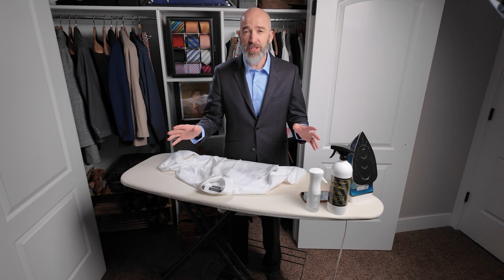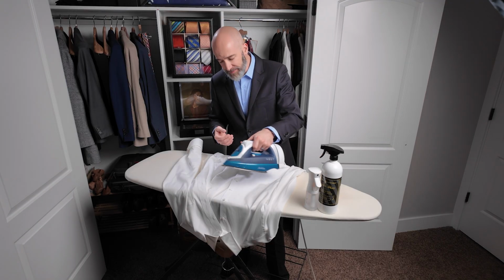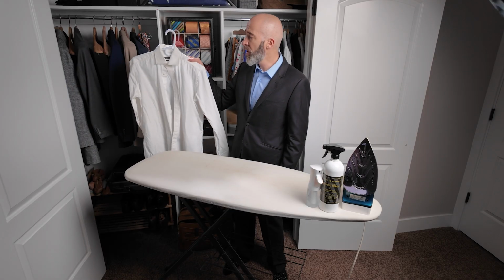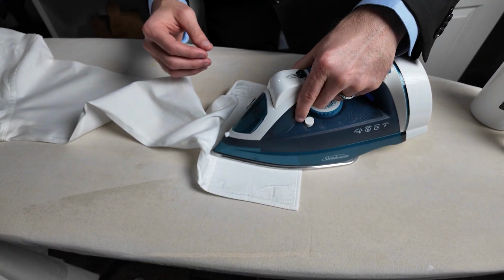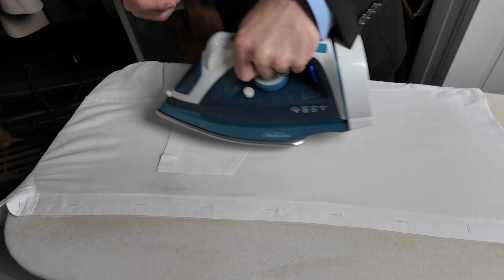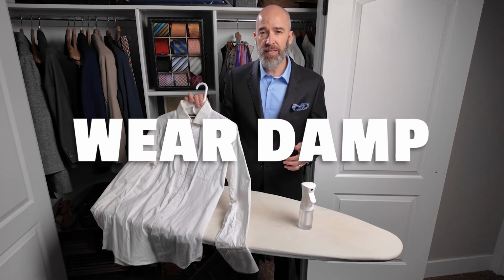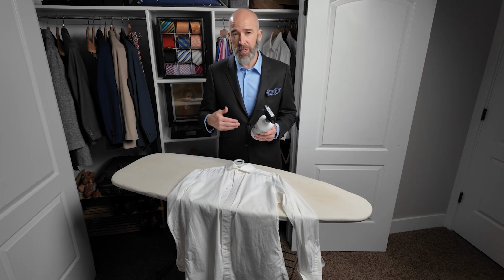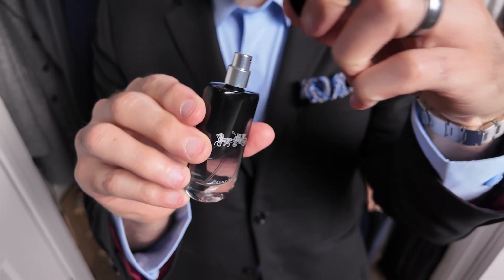HOW TO IRON A SHIRT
Ben teams up (and battles!) the overconfident superhero Ironing Man to teach YOU the ultimate guide to ironing a dress shirt like a pro! 🦸‍♂️✨ No pizza boxes or maple syrup here—just practical, game-changing tips to achieve that crisp, polished look that defines the mind, the look, and the way that maketh a man. 😎👑

From the perfect ironing order (yolk first, fellas! 🥚) to must-have tools like a trusty ironing board and starch, we’ve got you covered. 💨 Plus, we test 4 genius non-ironing hacks for those moments when life throws wrinkles your way! 🚿❄️ Watch Ben debunk Ironing Man’s wild ideas (sparkling water? Really? 🤦‍♂️) while delivering a masterclass in shirt-ironing discipline.

What You’ll Learn:

✅ The optimal order to iron a dress shirt (yolk ➡️ sleeves ➡️ back ➡️ front ➡️ collar) 🎯
✅ 4 essential tools for a sharp, dignified look 🔧
✅ How to avoid ironing disasters (no melted shirts here!) 🚫🔥
✅ 4 non-iron hacks to save the day (wear damp, ice & dryer, wrinkle release, steamer) 🛠️
✅ Why a crisp shirt is your armor for self-mastery and first impressions 🛡️

Ironing Man’s Shenanigans:

Our caped crusader (with a shirt for a cape! 🧣) brings the laughs with his absurd “tips”. Will his “Crispin!” powers (and syrup obsession 🍁) save the day, or will Ben’s practical wisdom prevail?

😜 Spoiler: Fabric softener is his kryptonite! 😱

Challenge Time!

Iron your best shirt, post it with IronLikeAMan, and tag this video to show the world you’ve got what it takes! 📸💥 Let’s defeat Ironing Man’s sticky henchmen together! 😤

🔔 Drop “yolk first” in the comments if you’re ready to iron like a pro! 👇 Let’s keep those shirts crisp and those vibes sharper. See YOU at the top! 🚀

SHOP PRODUCTS MENTIONED OR FEATURED (earns commission): 🛒

🖊️ Stain Remover Pen
⚪ White Revive Packets
🪵 Ironing board
💦 Continuous Mist Spray Bottle
👕 Starch Substitute
🌳 Cedar Hangers
✨ Wrinkle Release Spray
🧤 Steam Gloves

My Outfit:

🤵 Black Suit
👔 Light Blue Shirt
🔳 Navy Ring Floral Pocket Square
⌚ Seiko Automatic Watch
👞 Brown Bit Loafer
🧦 WeciBor Black Socks
🧷 Mission Belts Steel & Mocha
🌸 Coach For Men Fragrance

JOIN THE GENTLEMEN WISE: 🔥

If you want more personalized style help or camaraderie with like minded men who are pushing for excellence in all they do, join us here:

CITATIONS:

Home Alone. Twentieth Century Fox, 1990.
“The Chinese Woman.” Seinfeld, season 6, episode 4, Castle Rock Entertainment, West/Shapiro Productions, Fred Barron Productions, Giggling Goose Productions
“Morticia Joins the Ladies League.” The Addams Family, created by David Levy and Donald Saltzman, season 1, episode 6, Filmways Television, ABC, 23 Oct. 1964.

OTHER THINGS WE USE AND RECOMMEND (earns commission):

Tissue Paper For Travel
Garment Bag For Travel
Tie clip - Sterling Silver
Cedar Clothes Hangers
Cedar Tie Hanger
Cedar Belt Hanger
Cedar Suit Hanger
Plastic Garment Covers
DJI Pocket 3 Creator Combo
Zoom H6
Quick Release Plate For Tripod
Camera Remote

CHAPTERS & HIGHLIGHTS: ⏳

00:00 The proper way to iron
00:43 High level overview of how to iron a shirt
01:45 3 quick questions to save time and avoid disasters
03:59 4 essential supplies to iron a shirt
06:14 The way great men iron a shirt
06:53 The setup
07:46 Ironing the yolk
08:35 Ironing the sleeves
09:59 Ironing the back
10:27 Ironing the front
11:35 Ironing the collar
12:30 How to store an ironed shirt?
13:45 How to unwrinkle a shirt without an iron?
15:04 How to use a steamer?
15:48 Compare the non-ironing methods
18:14 The power of presentation with an ironed shirt
19:04 My outfit

HOW MYNICETIE CHANGES THE WORLD

Did you know that MyNiceTie gives a portion of every sale at MyNiceTie.com to help economically disadvantaged people all over the world!